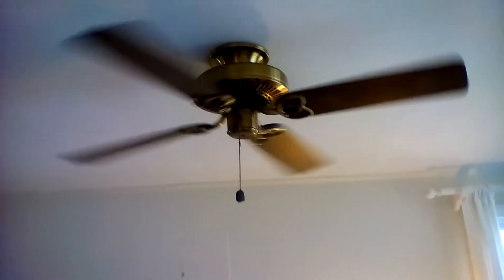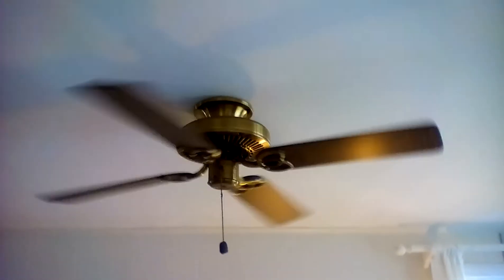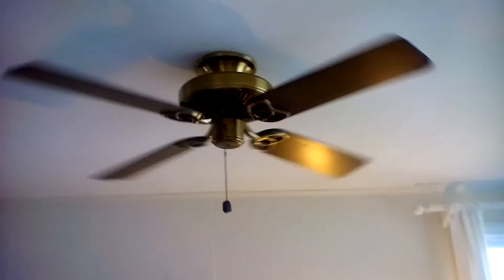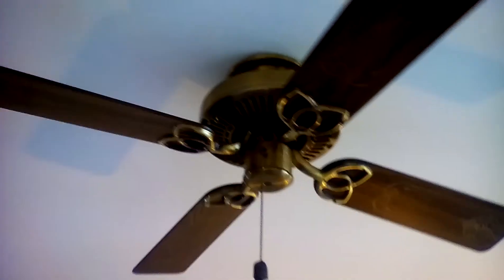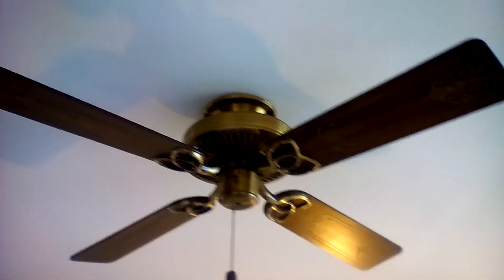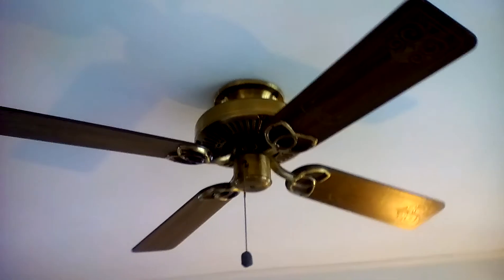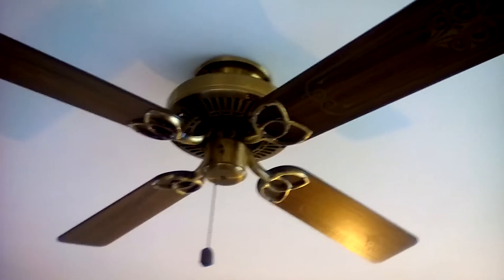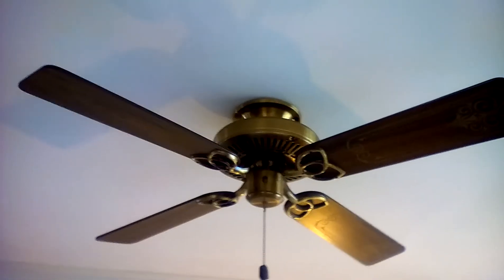Old 42" Encon Crusader Ceiling Fan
I decided to film this old ceiling fan I found in my Aunt & uncle's house. I only showed low speed on this one.